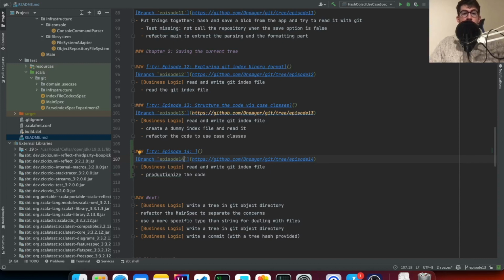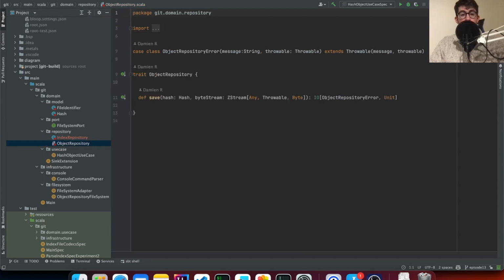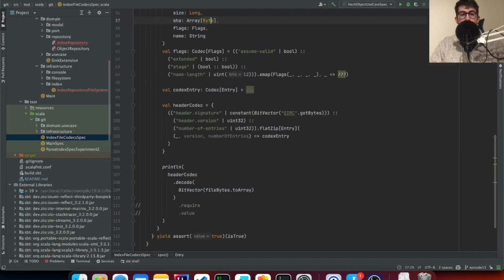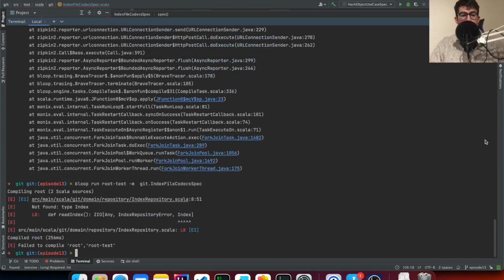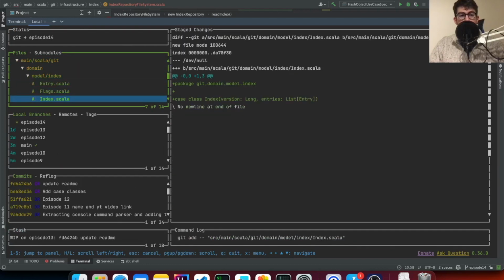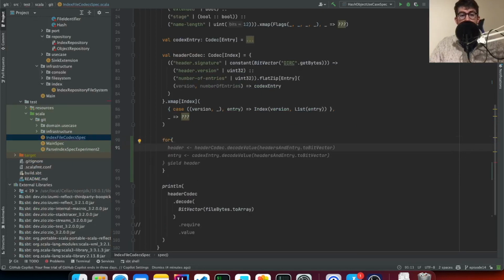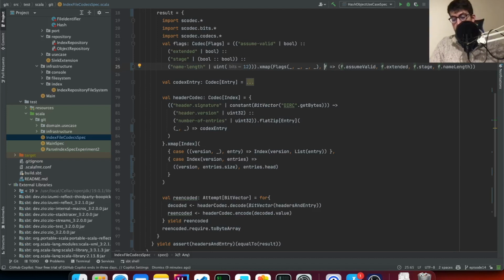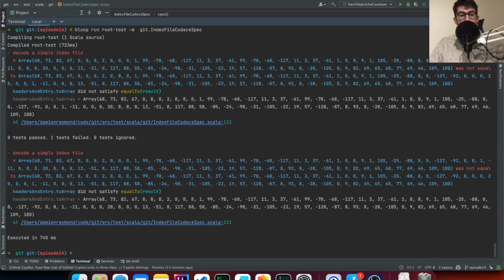Git from scratch #14.1 - Productionization of the git index parse code scodec scala3 (part 1)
0:00 - Presentation of the episode
2:14 - Code of the last episodes
3:29 - Create IndexRepository
8:31 - Add the concept of Index
12:57 - Extract case classes from the test
17:22 - Implement decode and then encode test
23:50 - Implementing encodes